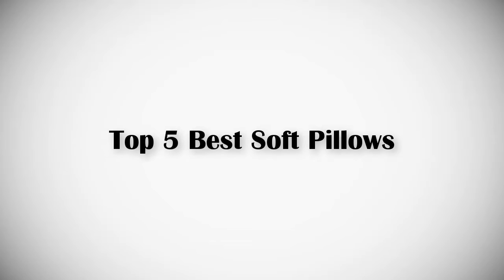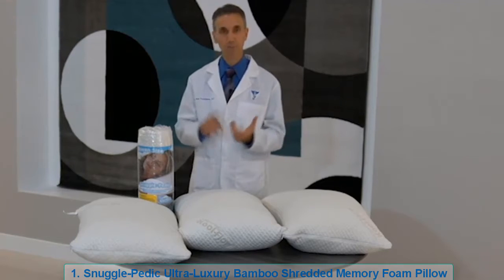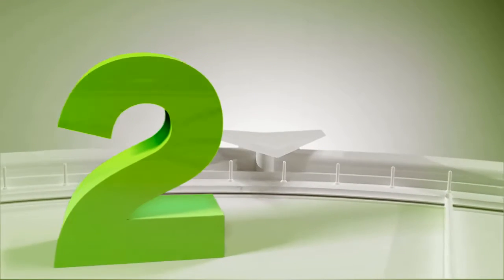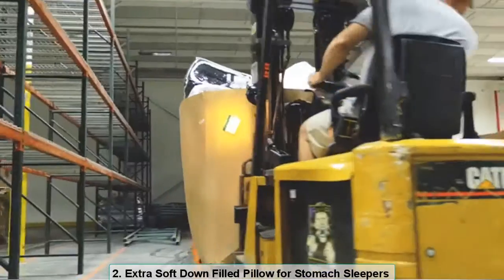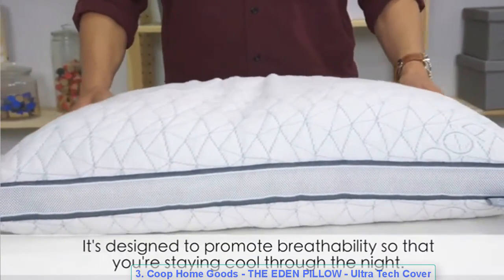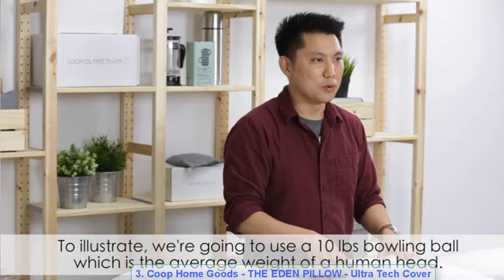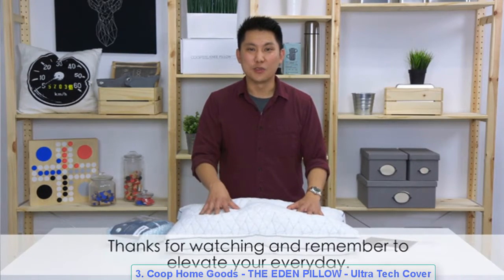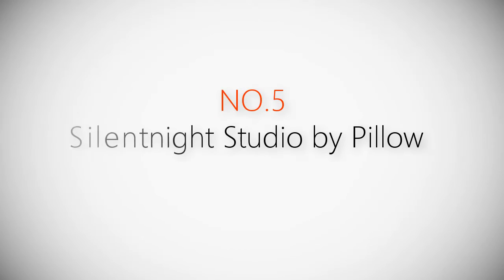Top 5 Best Soft Pillows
► Best Soft Pillows

► 1. Snuggle-Pedic Ultra-Luxury Bamboo Shredded Memory Foam Pillow
► 2. Extra Soft Down Filled Pillow for Stomach Sleepers
► 3. Coop Home Goods - THE EDEN PILLOW - Ultra Tech Cover
► 4. Extra Lush Fiber Polyester Filled Bed Pillows
► 5. Silentnight Studio by Pillow